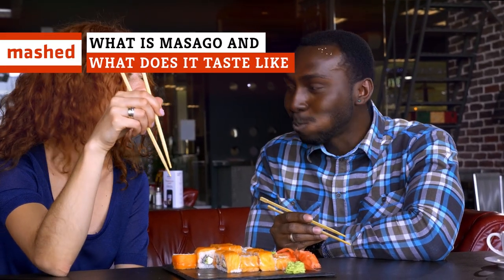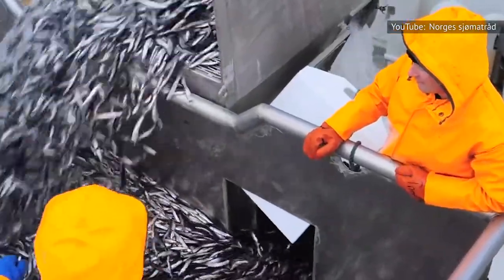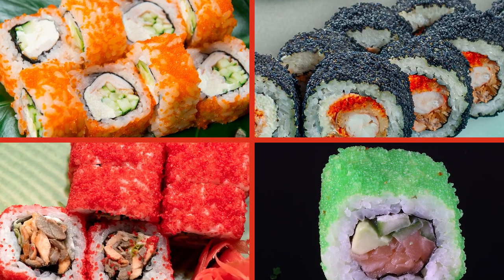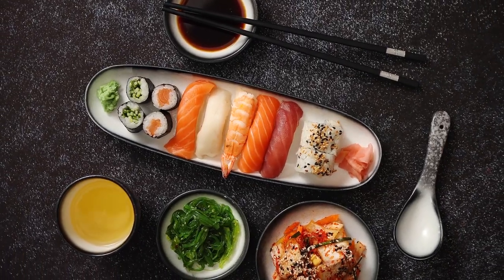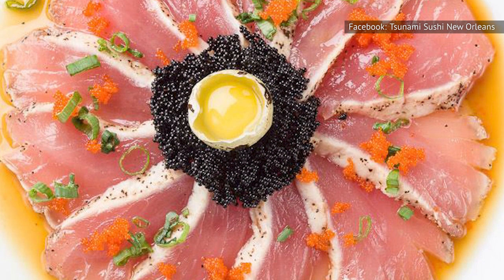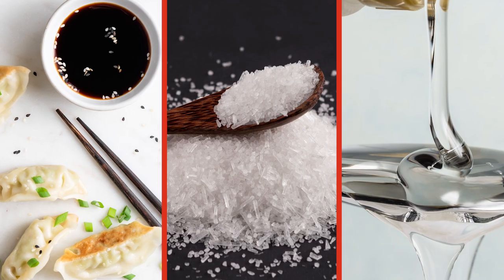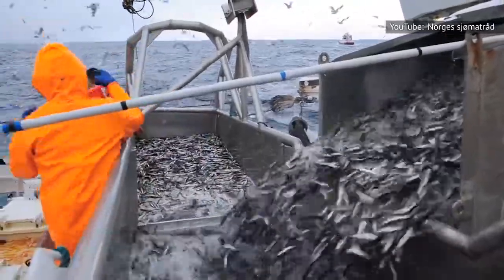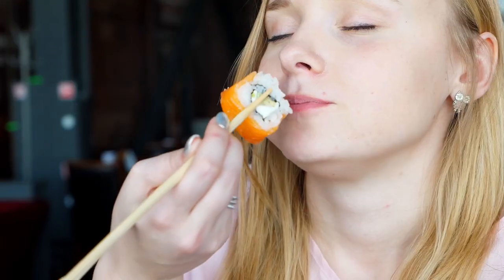What Is Masago And What Does It Taste Like?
If you’re a fan of sushi, you’re probably at least a little familiar with those tiny, sand-like orange spheres that come on many rolls. Those are masago, and they’re a type of roe, or fish egg. Masago might not be as sought out as something like salmon or yellowtail, but it’s just as common in sushi, as well as several other fish dishes.
So, while you might not be ordering straight “masago” rolls any time soon, that doesn’t mean you should ignore this tasty little garnish. What is masago and what does it taste like? We’re breaking it all down.